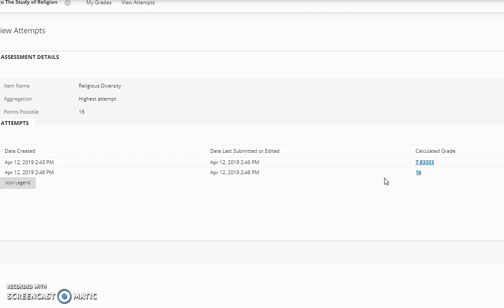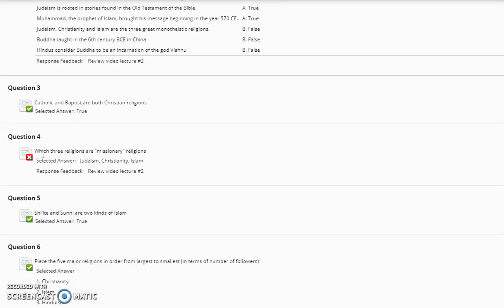CheckQuizResults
How to check quiz grades from Blackboard Gradebook